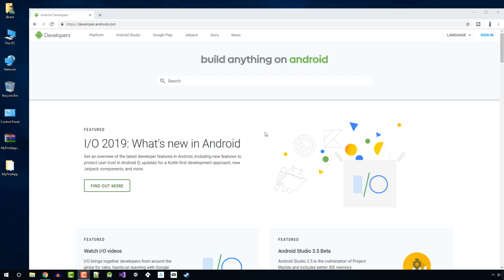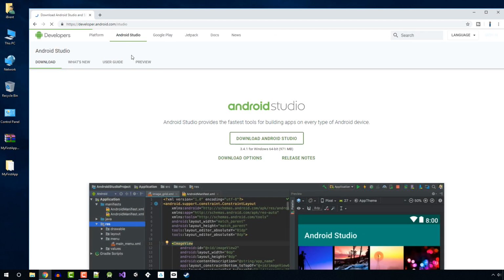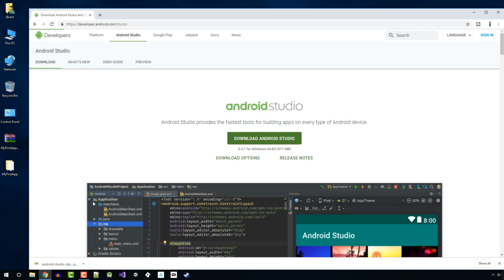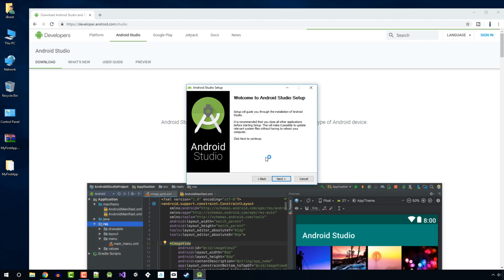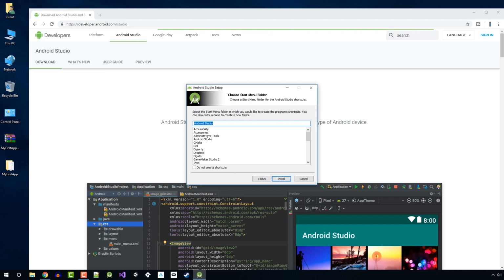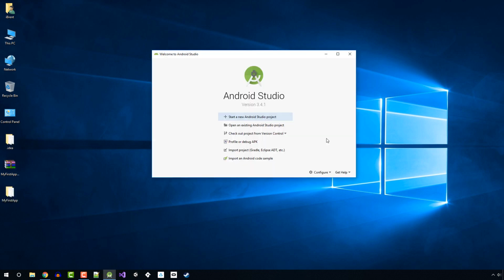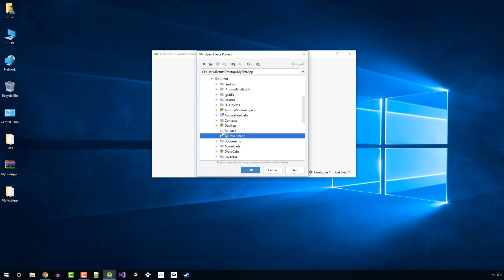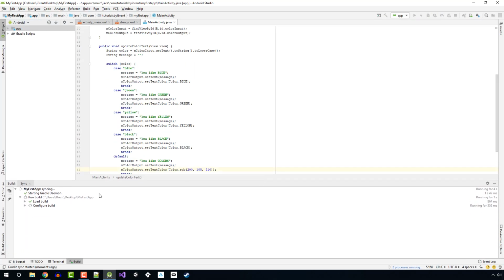Android Studio [02] - Installing for Windows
TRANSCRIPT

To get started, you first need to download Android Studio. If you go to your developer.android.com, and from here, you'll usually find a reference to Android Studio, and in this instance, it's here at the top. Go ahead and select Android Studio, and from here, you'll go ahead and download the application. From there, you'll agree to any requirements and press download. Once that's finished downloading, go ahead and double-click to launch the installer. If you have a previous version, it will go ahead and uninstall it for you. You can choose next. You can confirm if you're okay to uninstall it. We'll go ahead and continue, and we do want to make sure that Android virtual device is selected and choose next. Then confirm, and we can create a shortcut and choose install. Once that's completed, go ahead and choose next, and you can go ahead and launch Android Studio for the first time. With Android Studio installed, you're ready for the rest of the course. If you'd like to take a look at the completed project source code, once you've downloaded the source code and unzipped it, you can choose open an existing Android Studio project. From here, navigate to where it is opened, and select the folder. In this case, it's called My First App, so select folder and choose OK. From here, it's going to open the project and begin and try to compile it. If there are any dependencies or libraries or things that are not available within your installation, you may find that Android Studio will download a number of additional files, and that may take a few minutes before it's ready to be run.